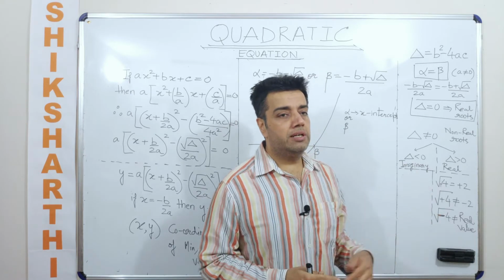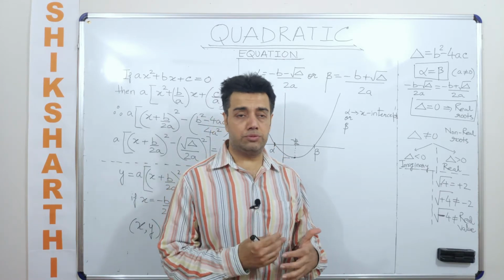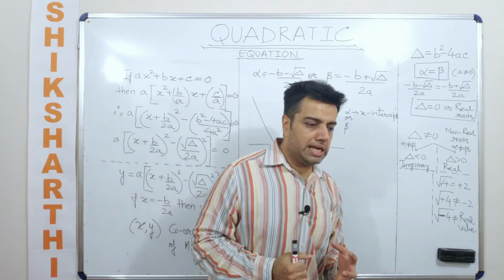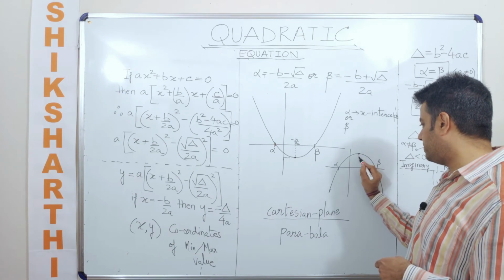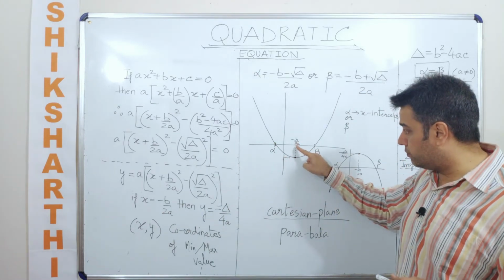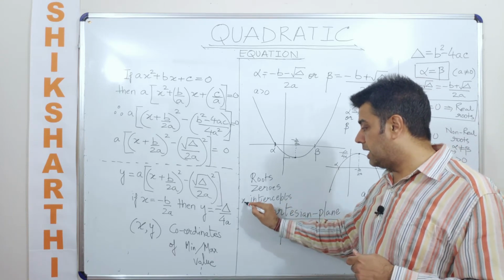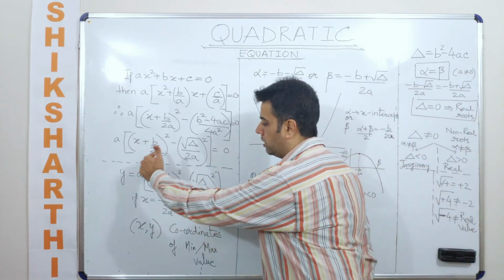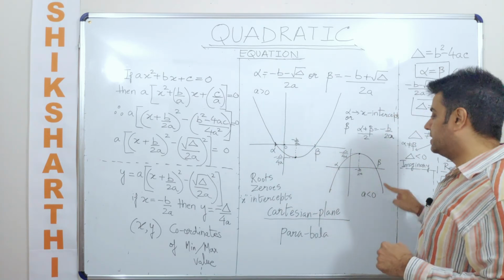How to represent the Zeroes of a Quadratic Equation graphically || Quadratic Equations (NCERT)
In this video, we have discussed the following about a Quadratic equation:-
1) The role of discriminant in deciding the Real and Imaginary roots
2) The graphical representation of real roots
3) The minimum or maximum value of a Quadratic expression